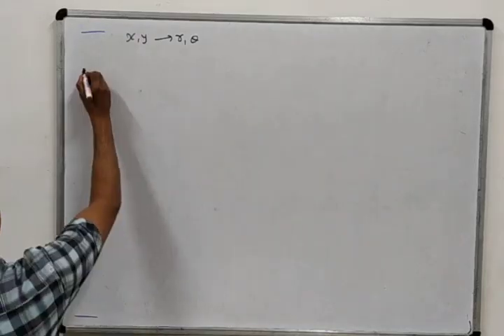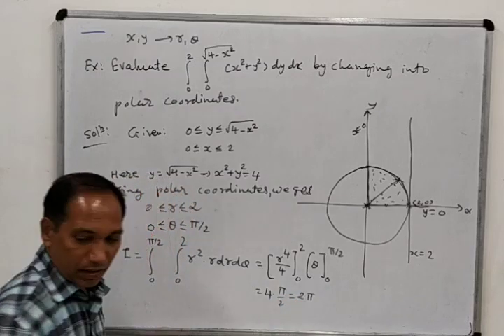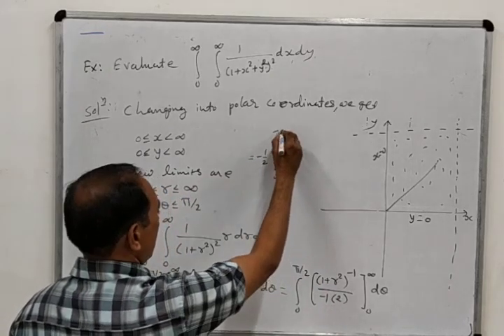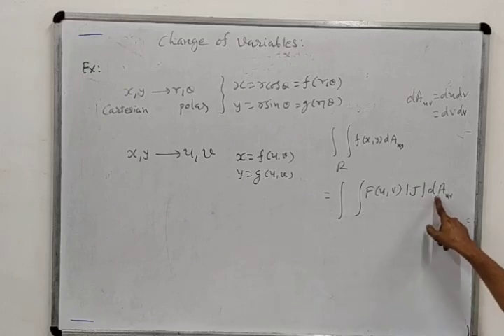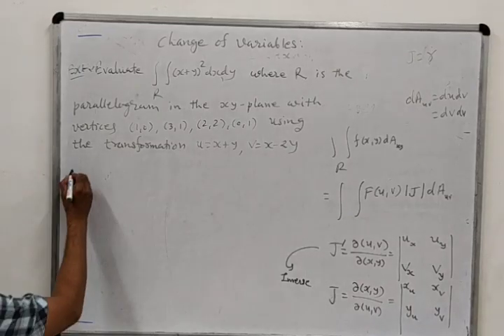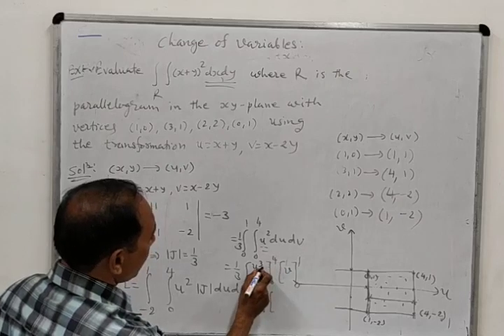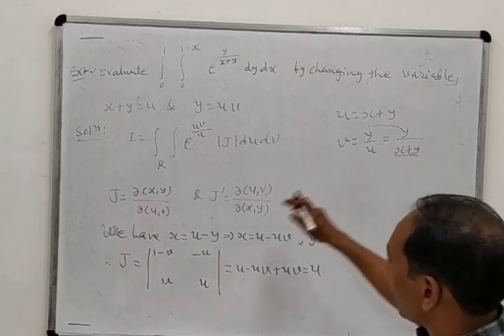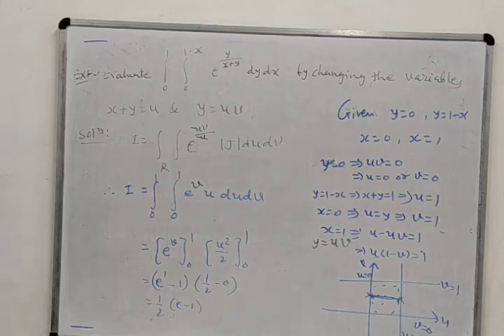Multiple Integrals Lecture 6